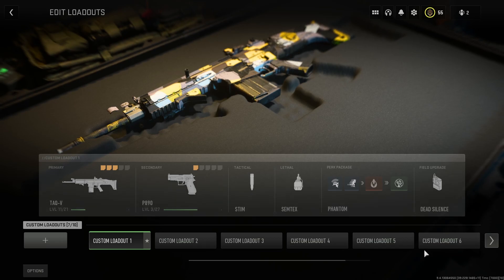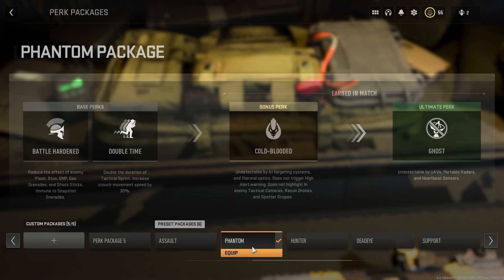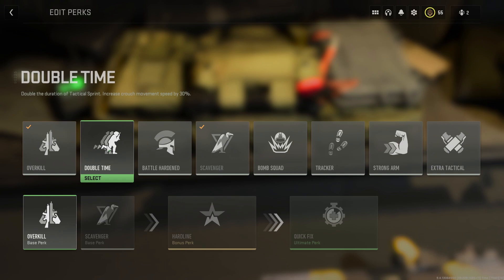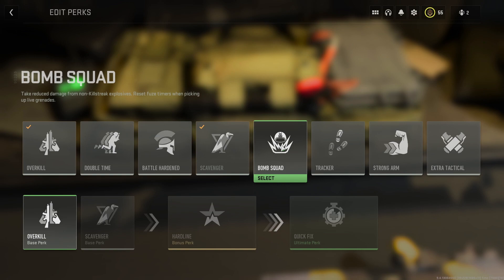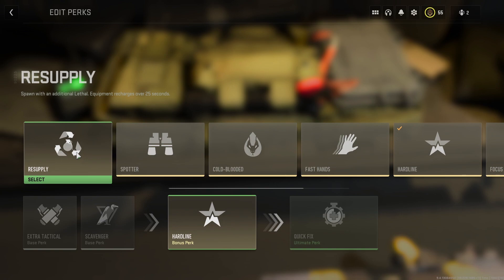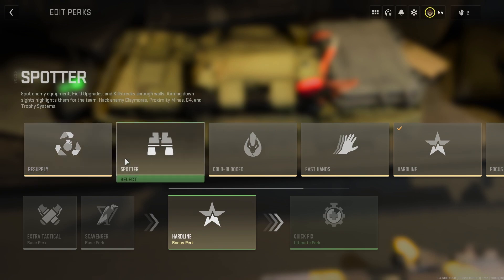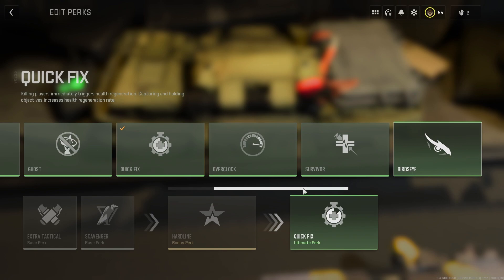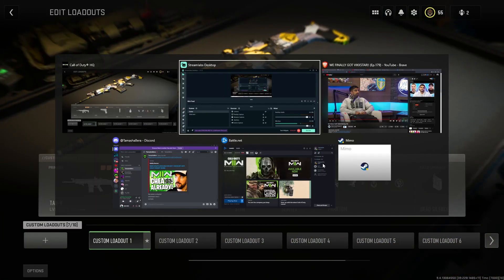Everything you need to KNOW about the NEW PERK SYSTEM in CALL OF DUTY MODERN WARFARE 2 !!